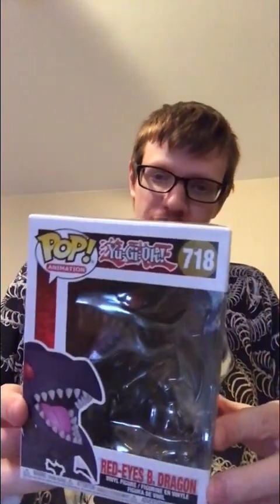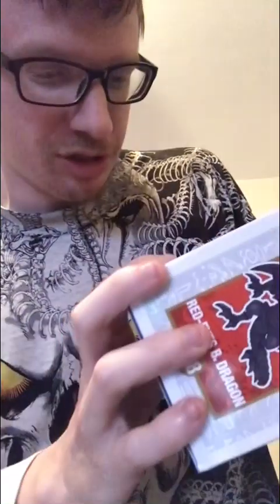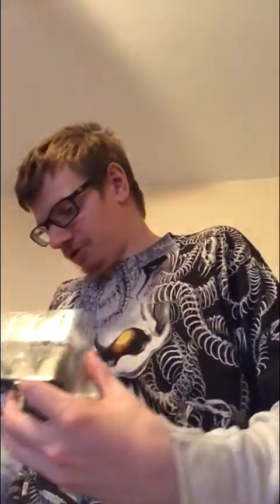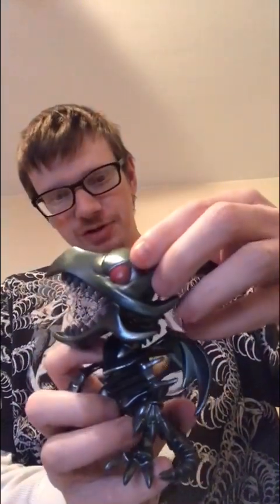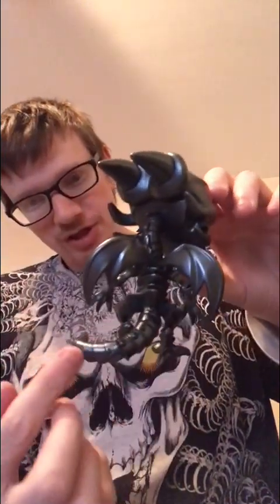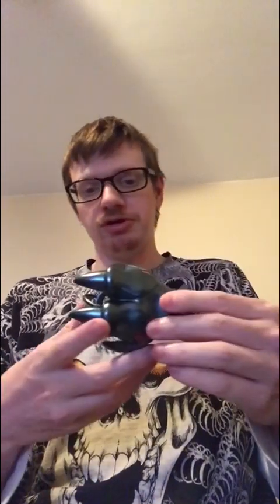Red Eyes Black Dragon Pop Vinyl Unboxing